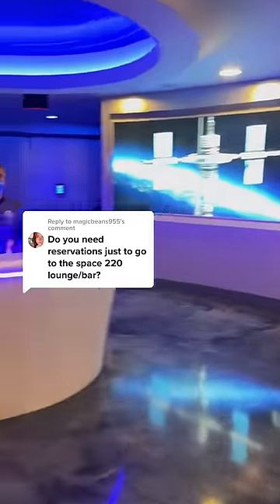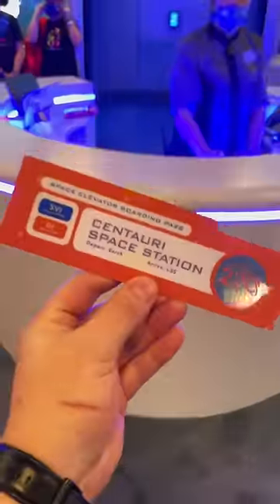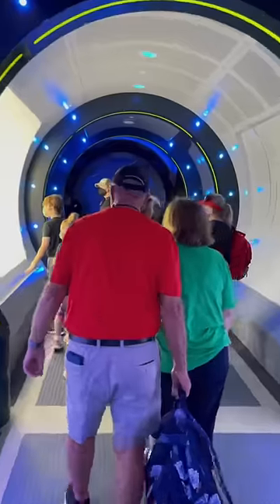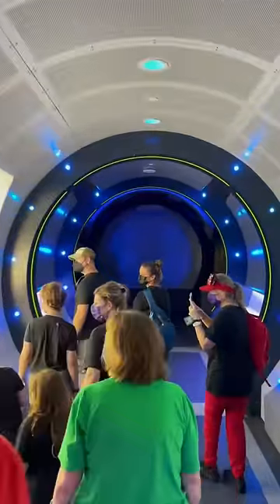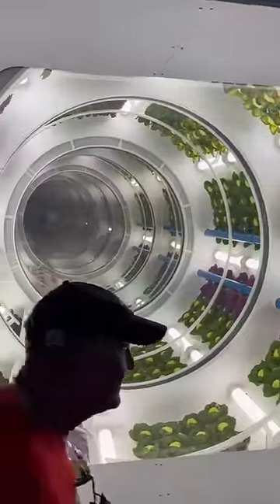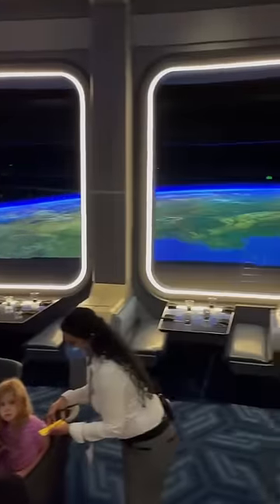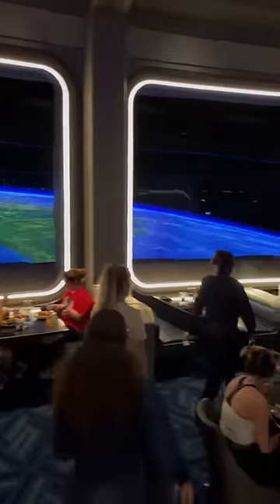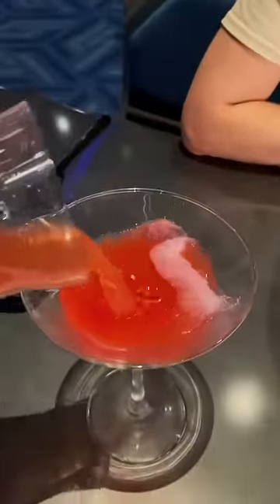Finally a Restaurant in SPACE!! | Space 220 at Disney World’s EPCOT!